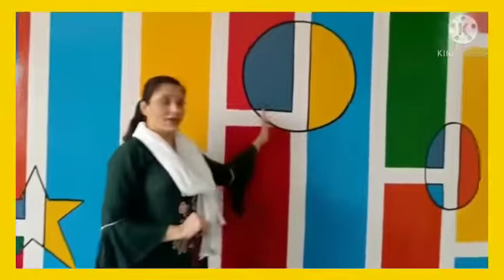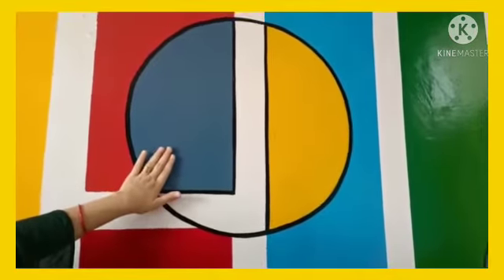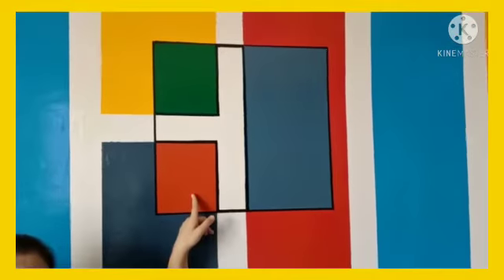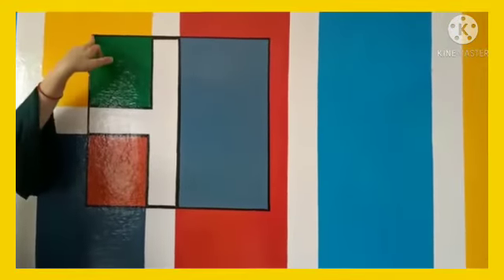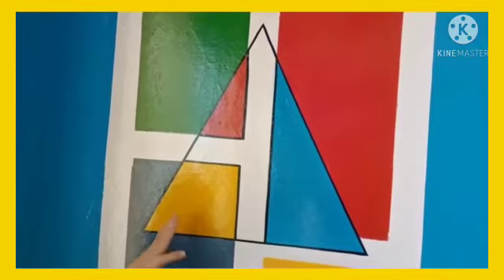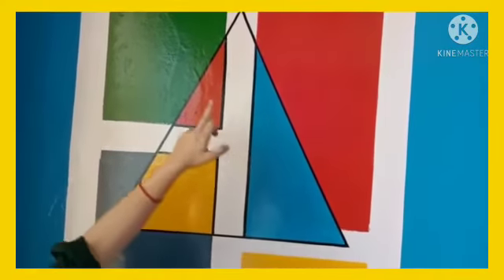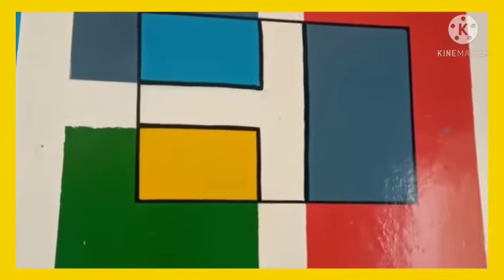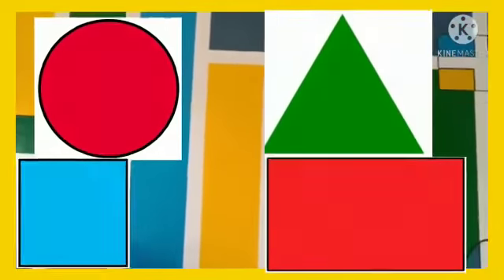Class Nursery | Shapes | Sir Jawahar Singh Public School